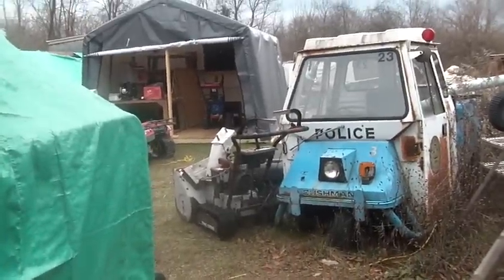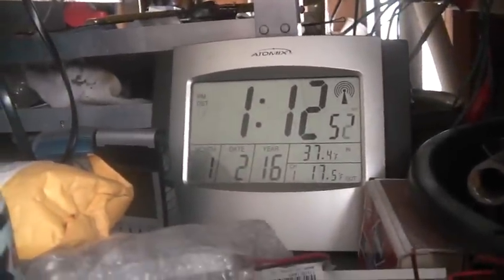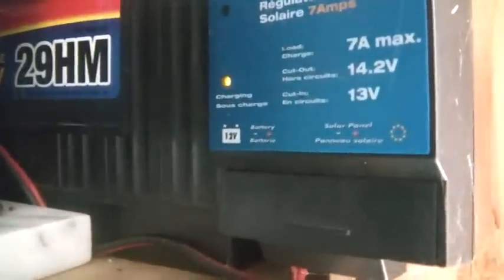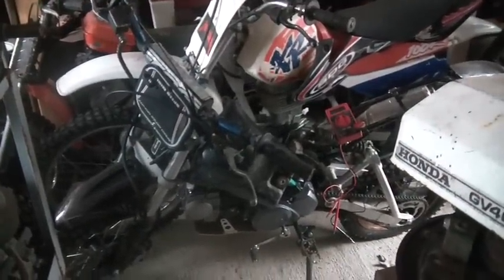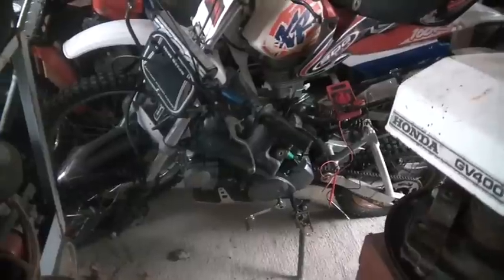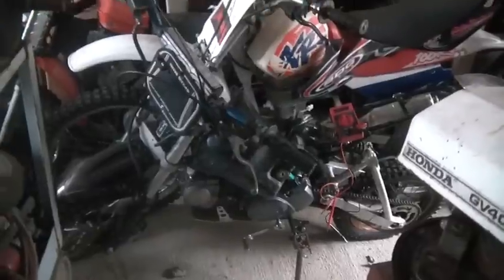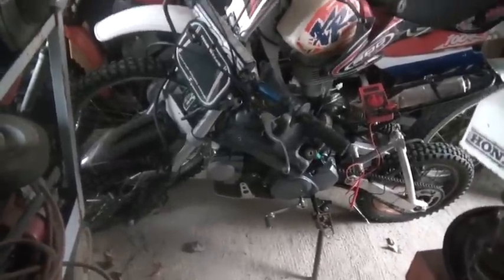Quick Pit bike wring tutorial, Lifran 125CC engine swap,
1_2_2016, Quick Pit bike wring tutorial, Lifran 125CC engine swap, by request video, tutorial to make wiring easy, need to wire the ignition pulsar, stator, ground, and ignition coil to the CDI unit, the kill switch is optional, SDG 110cc bit bike, Harvey Spooner, Hoarding Mayhem,